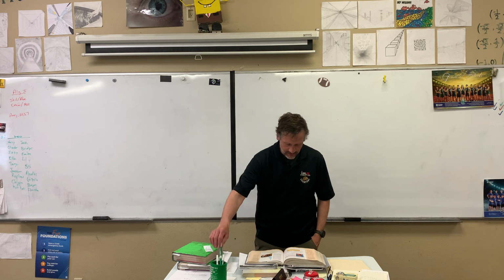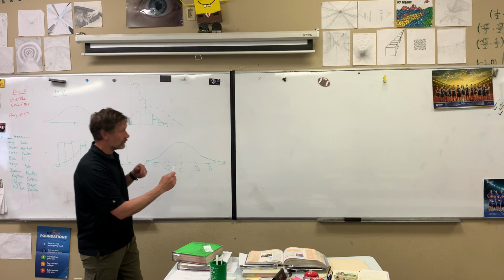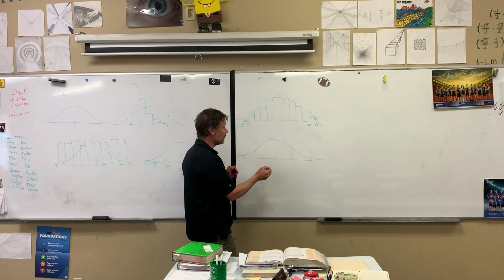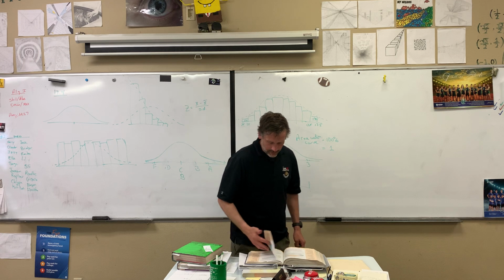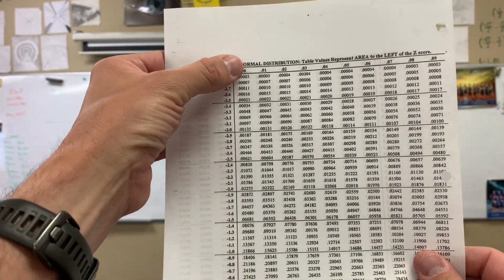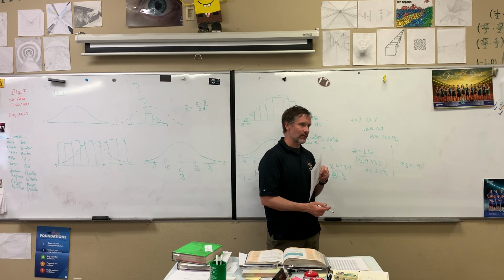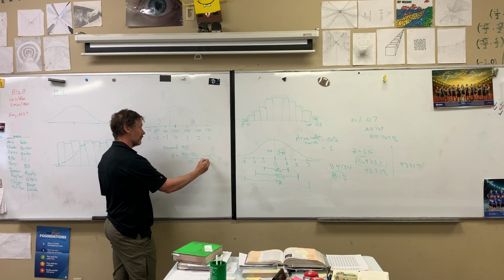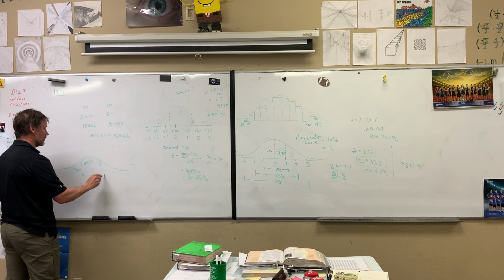Pre-Calc 17.4 introduction to the standard normal curve